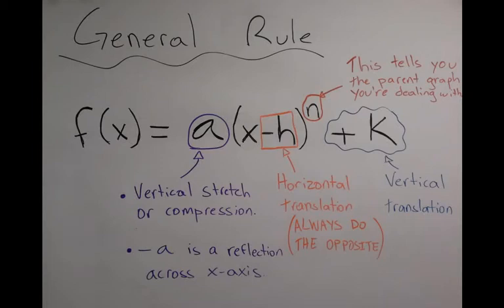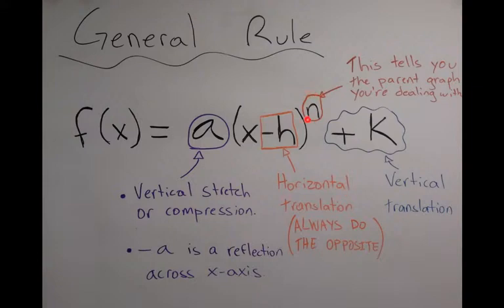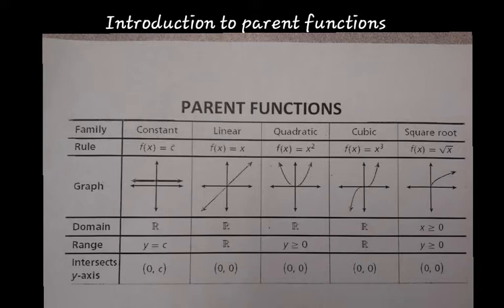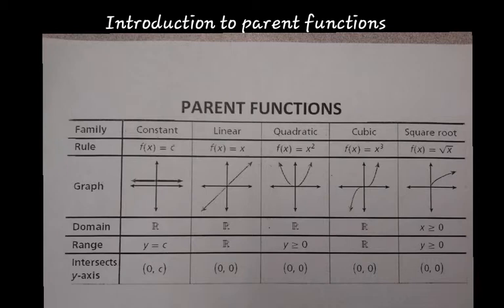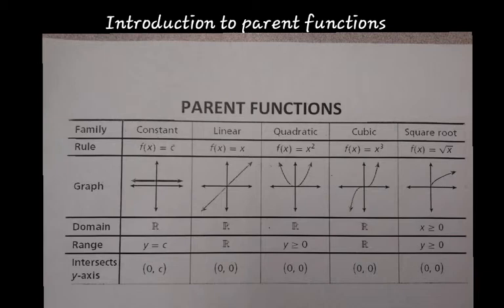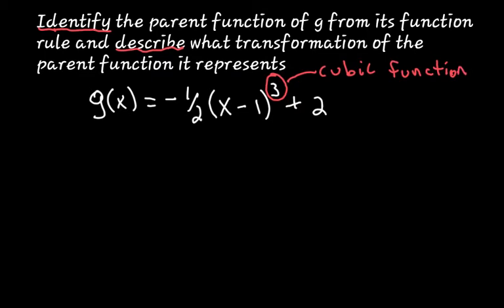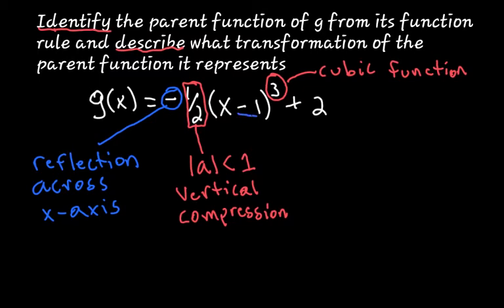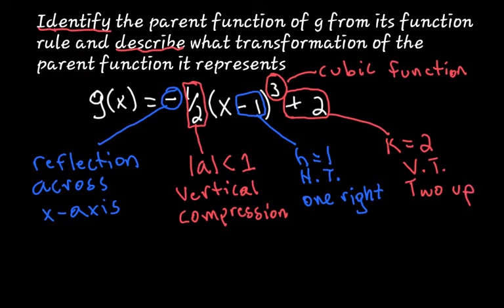Introduction to parent functions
You will learn to identify and transform a parent function.